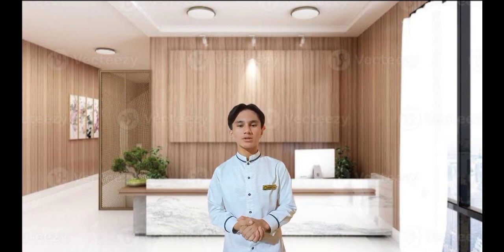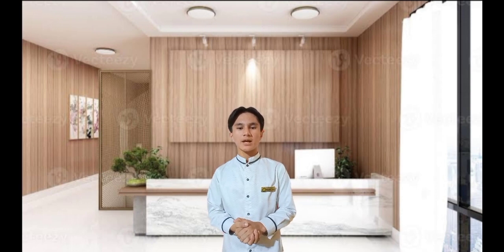THC4 - Region VIII Eastern Visayas - BSHM 2D 2023-2024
At the end of this video, students should be able to:

1. identify different major attractions, activities, accommodations,  and cultural highlights in the provinces within Eastern Visayas;

2. create different tour packages that carry different types of tourism activities within the region; and

3. assess the strengths, weaknesses, opportunities, and threats of the region in terms of the 4 As of tourism.

References:
Badilla, M.C., 2019. Philippine Tourism Geography and Culture.